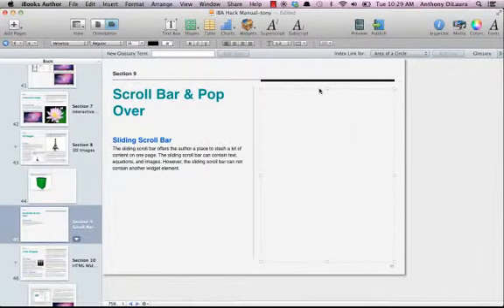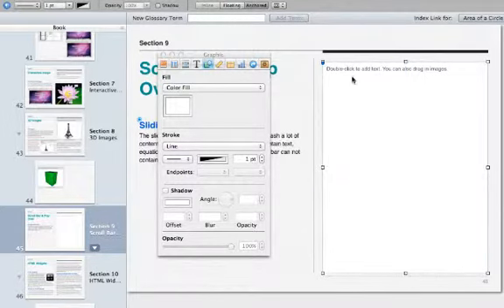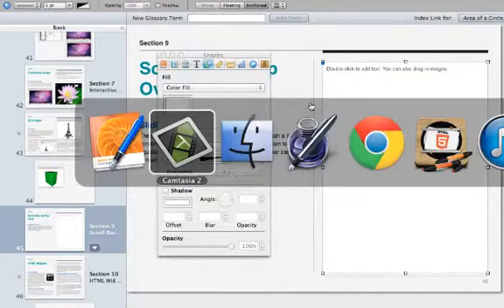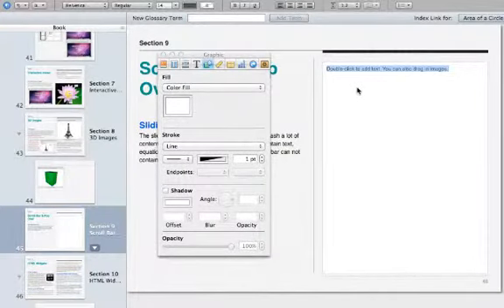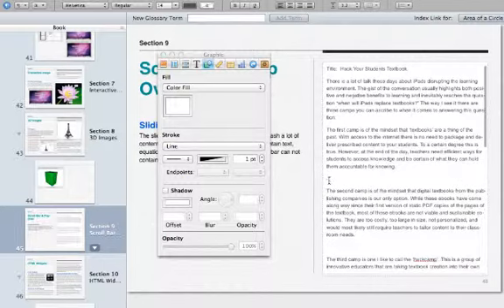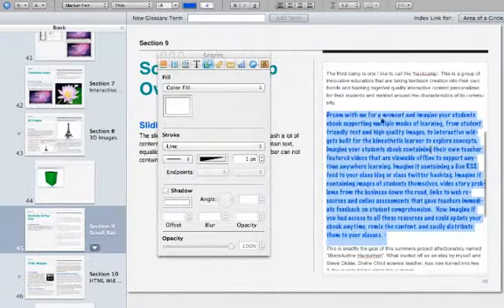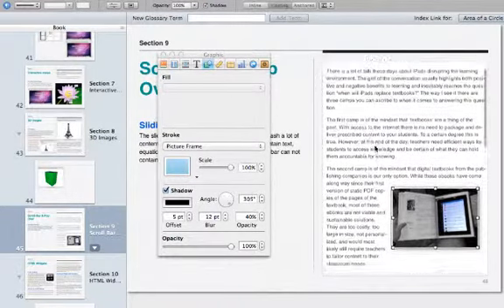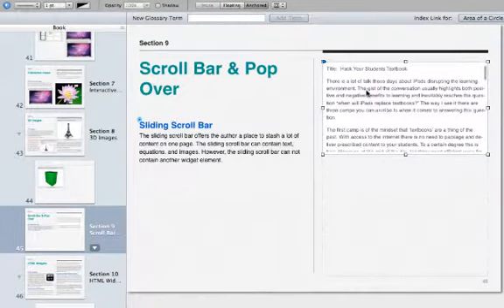Adding a Scrolling Sidebar widget to iBooks Author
simple tutorial on creating a scrolling sidebar widget in ibooks Author